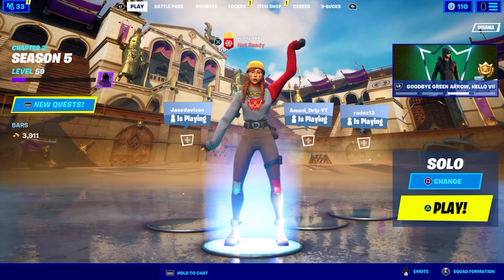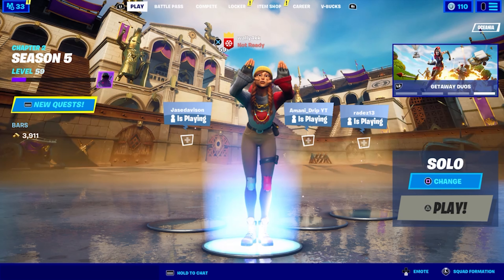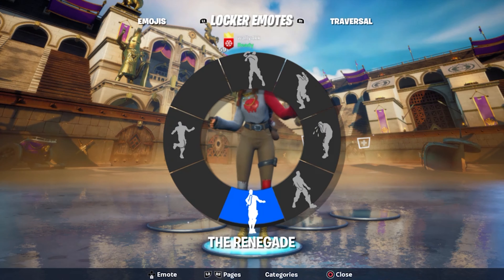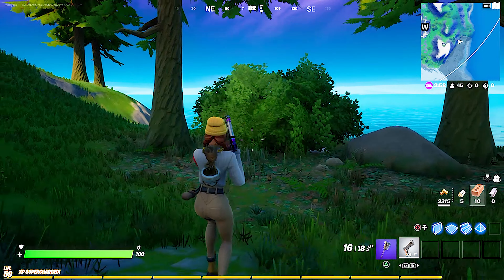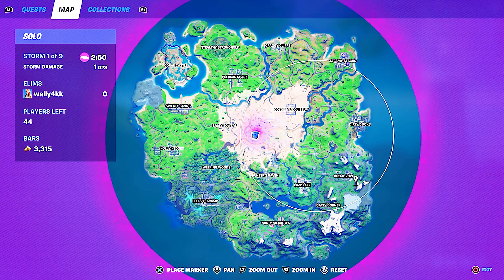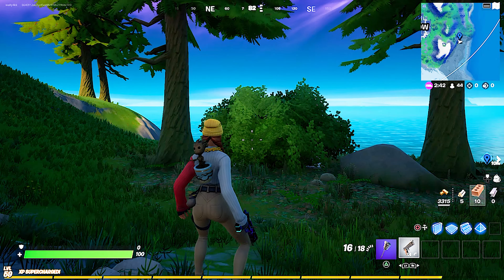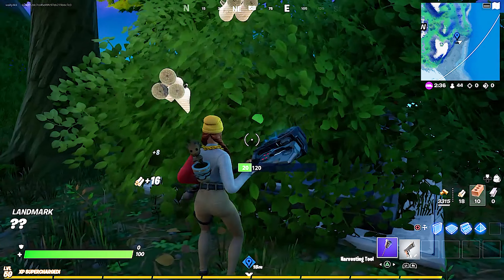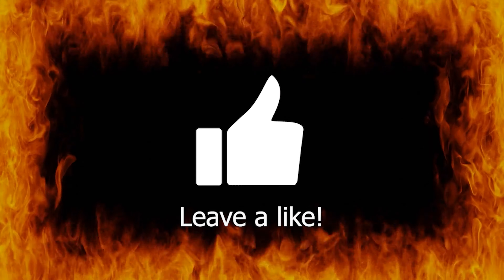Find A Hidden Bunker Location + FREE SKIN GIVEAWAY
A new 2021 Fortnite challenge called: " Find a hidden Bunker".

I will show you exactly where the location is on the map.

Watch till the end and please join the free skin giveaway.